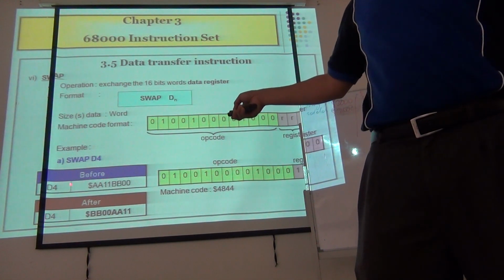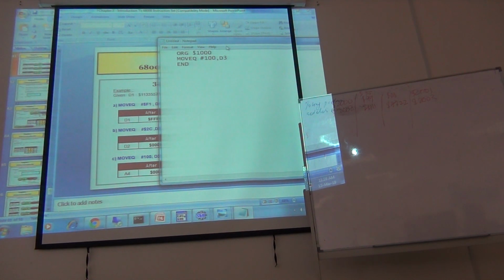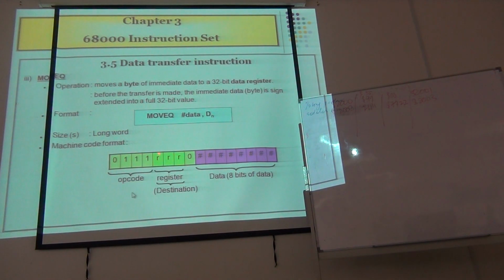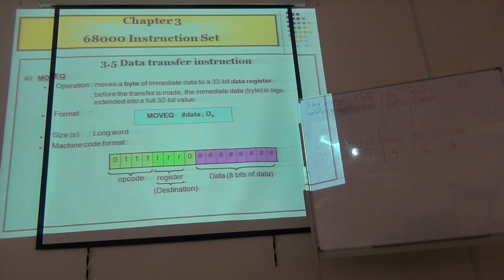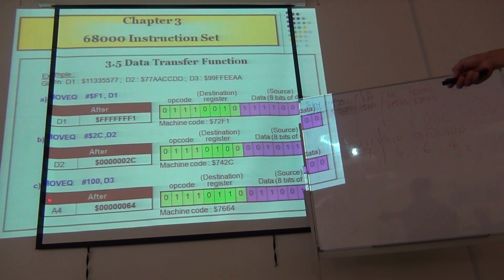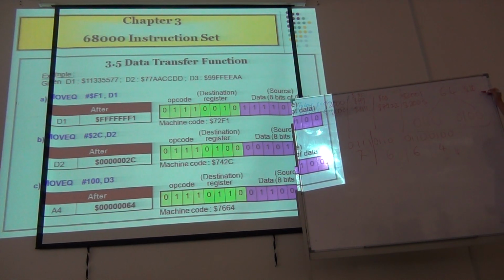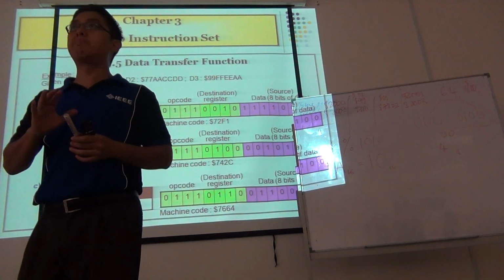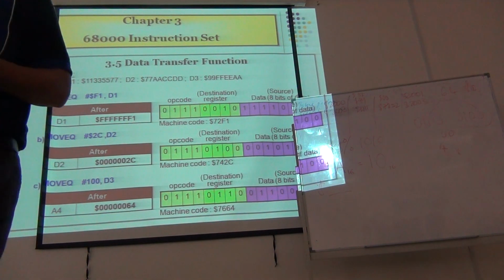MP Lecture 5 Part 3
Machine Code Generation and MOVEQ, SWAP, EXG